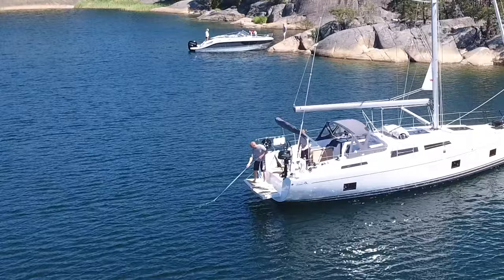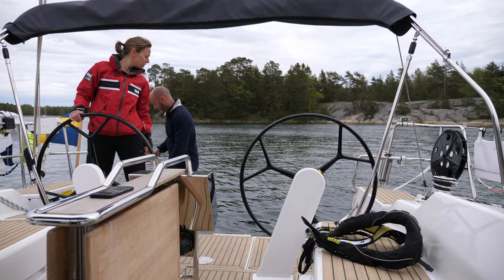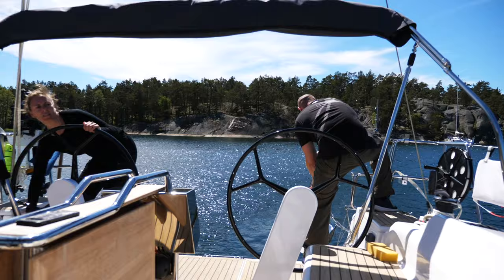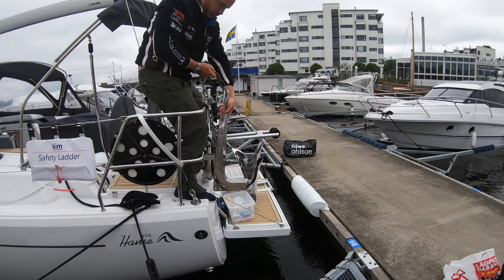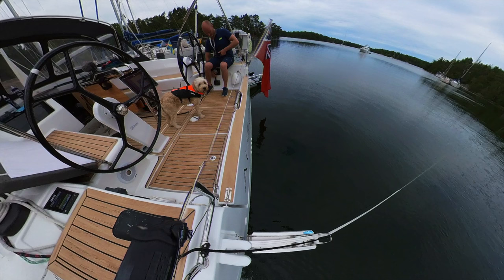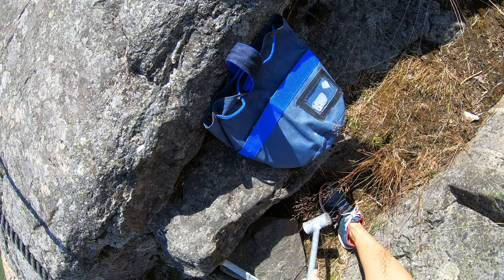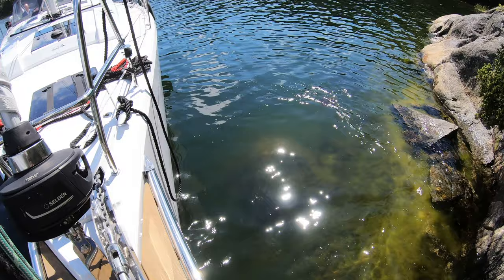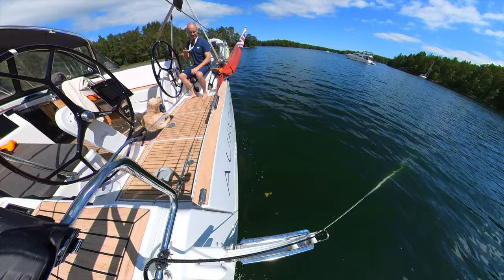ANCHORMATIC stern windlass review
This is a review of the anchormatic system / akterankare spel. I can honestly recommend this product to anyone looking for a stern windlass system for skärgården or other places in Sweden. I spent a long time thinking about which one to install and chose this system. I hope this video gives a llittle more information to those looking for such a system. I will also do a video of the installation soon.

Thanks, Chris

Andy Ellison - New Leaf